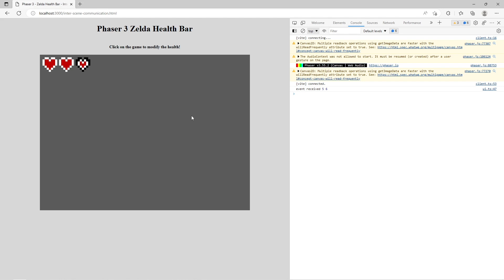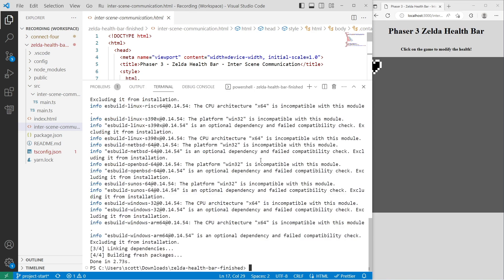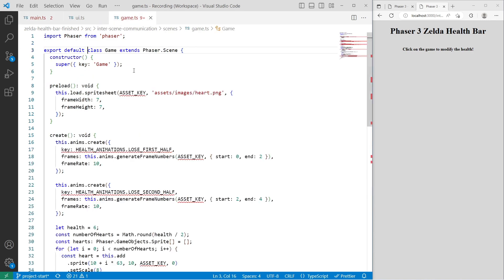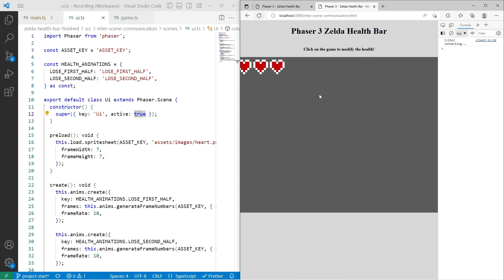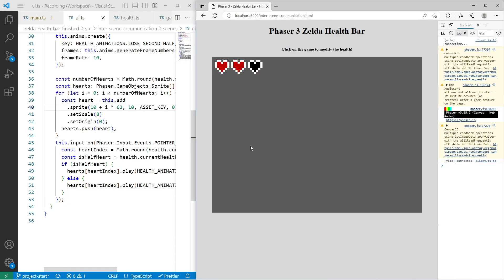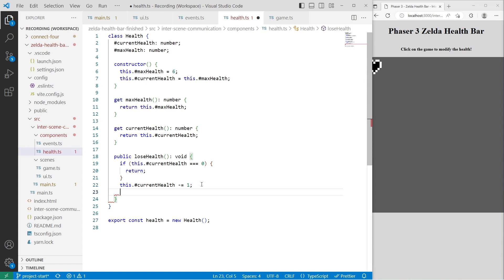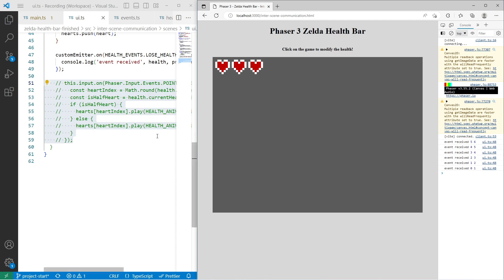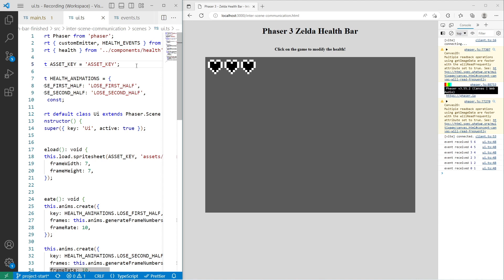Phaser 3 Tutorial: Inter-Scene Communication Made Easy!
In this video, I will show you how you can easily communicate between Scenes in Phaser 3 by using the Phaser 3 EventEmitter! In this example, we will extend the simple Zelda like health bar that we created in a previous video

By using this powerful pattern, we can easily decouple the code between our UI components and our game components.

Video Chapters
0:00 - Intro
1:42 - Project links
2:02 - Install project dependencies
2:18 - Project structure
2:46 - Running the project
3:28 - Game code overview
4:02 - Splitting into multiple scenes
7:42 - Health component
11:45 - Event emitter component
14:00 - Connecting event emitter to the phaser scenes
17:15 - Summary